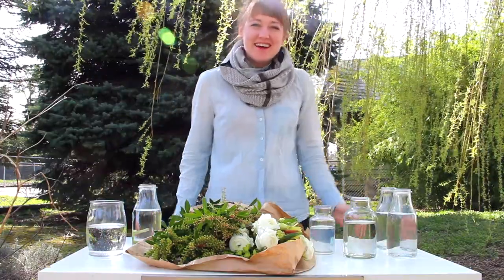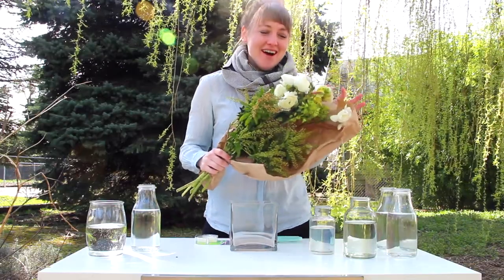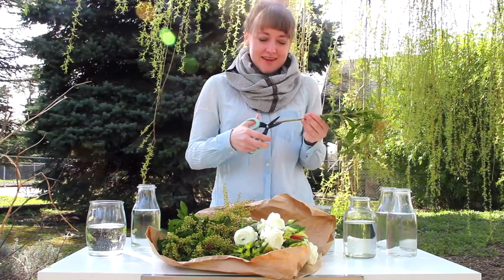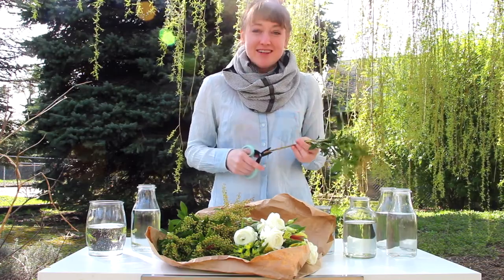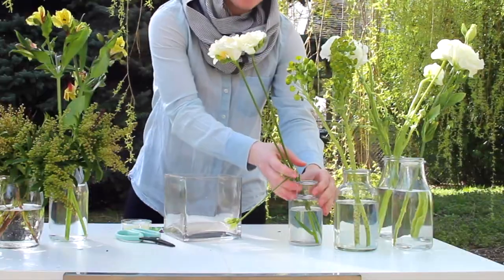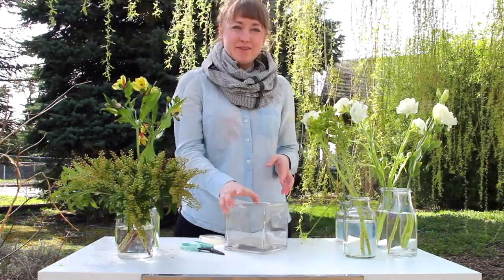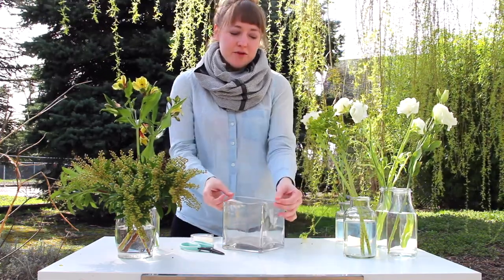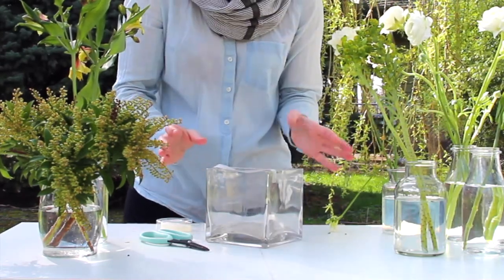BLOOMBOX CO USA Five Minute Flower Challenge - Week One